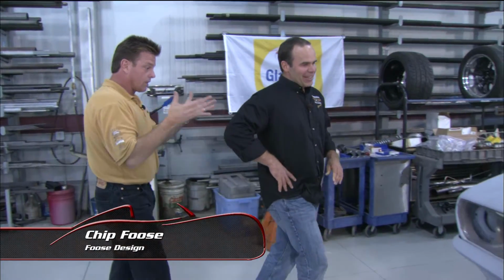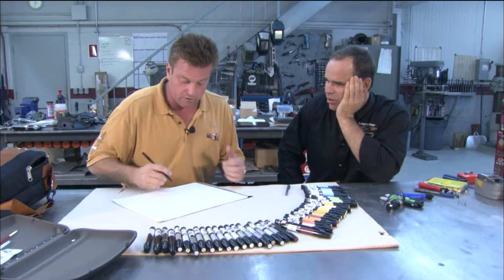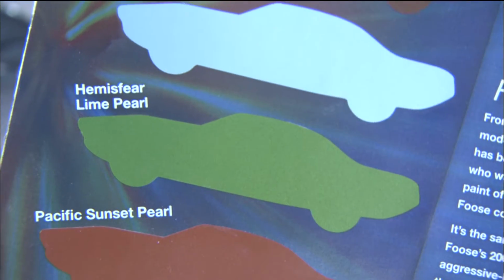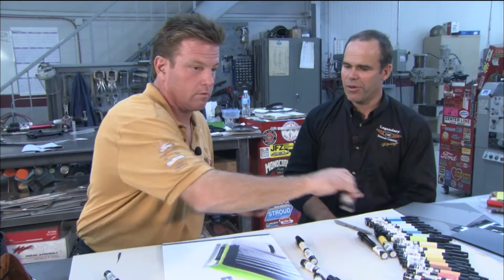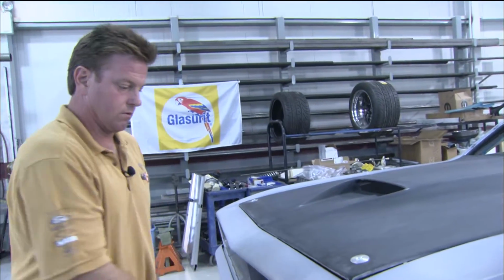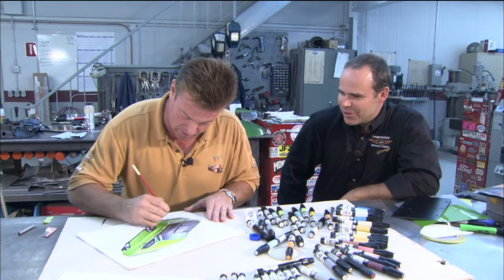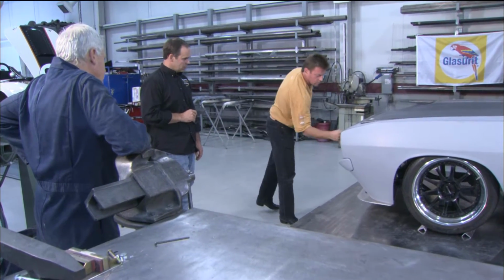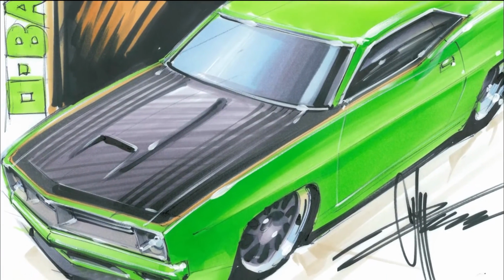Chip Foose drawing our Super Plymouth Barracuda a paint job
Chip Foose helps design a AAR Cuda inspired paintjob for our Super Plymouth Cuda, and we bring it to life.

Timelapse of Chip drawing the Supercuda, and joining us at SEMA to reveal the Super Barracuda.

0:00 Intro
0:47 Creating a concept
1:55 Drawing a color scheme
3:53 Measuring to scale
5:44 Chip Foose draws the Cuda
6:15 Assessing the design
6:42 Heading to SEMA
7:19 Unveiling the Supercuda
8:52 What's next

In a build with a Viper V10 twin turbo engine, we made the ultimate Plymouth Barracuda - at over 1000 HP we were able to push the car to 208 MPH!

Interested in the Dodge Challenger, Dodge Charger? Watch this video!

This is the Legendary Motorcar Show. We're gonna show you some of the coolest cars ever made!

to see our inventory, services & more!